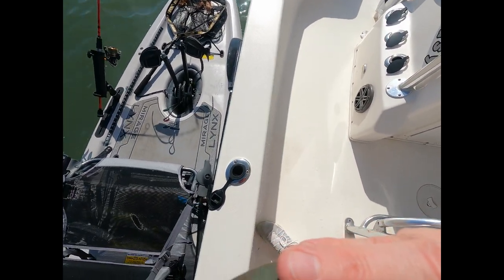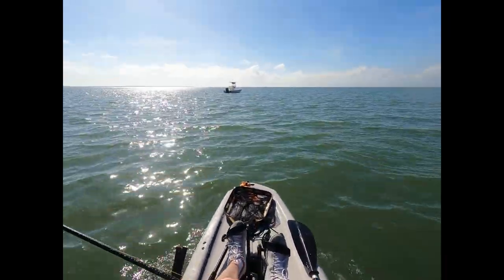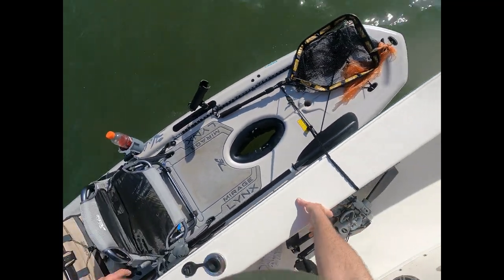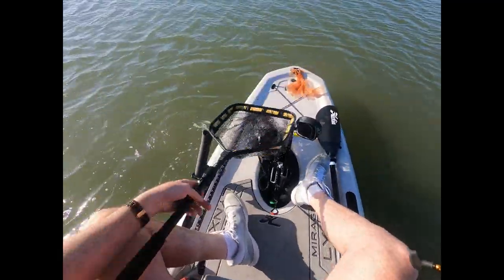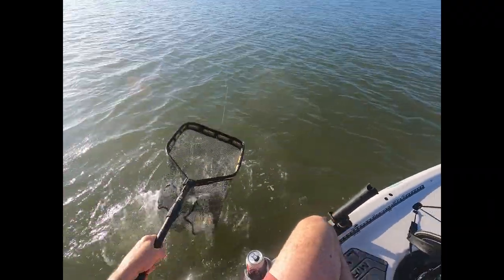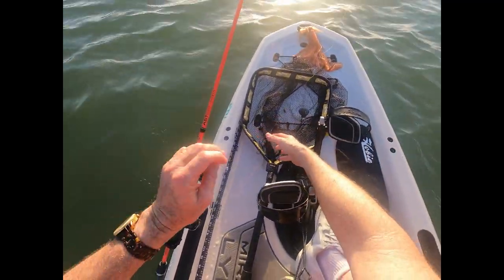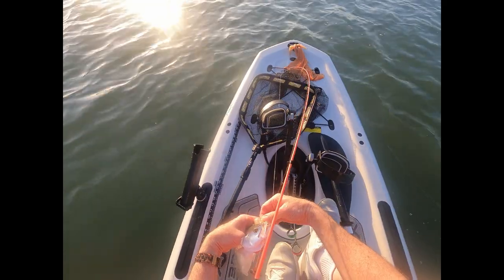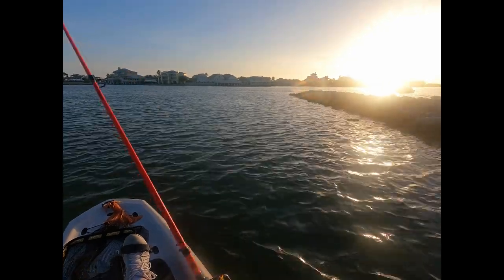Mother Shipping with Hobie Lynx Kayak!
Mothershipping with new boat and kayak, caught a couple of reds and trout in Carancahua Cove area! November 2022